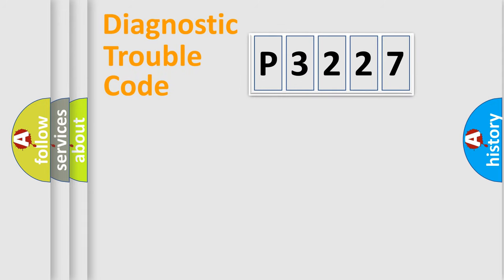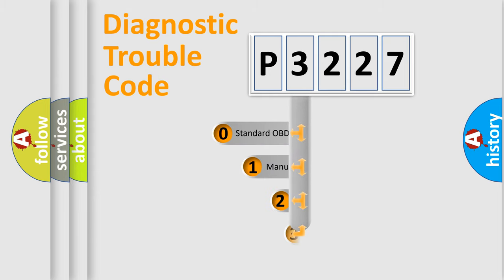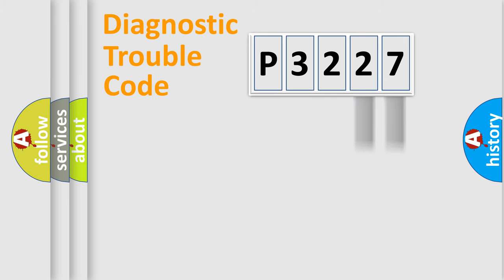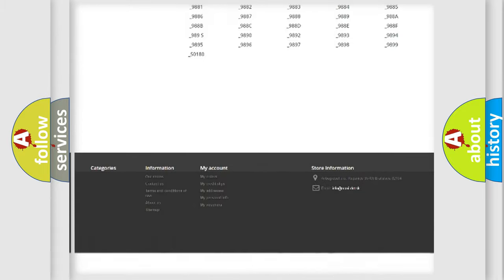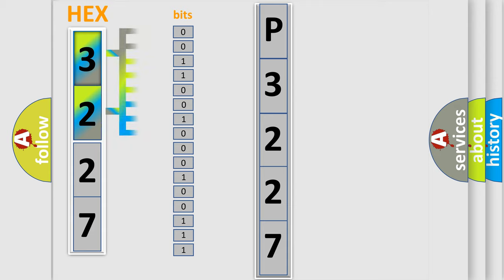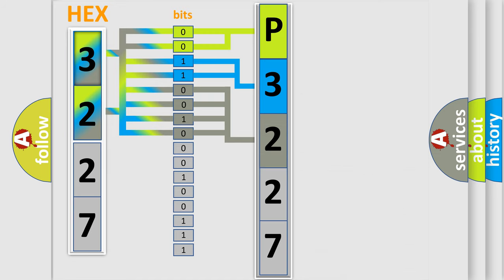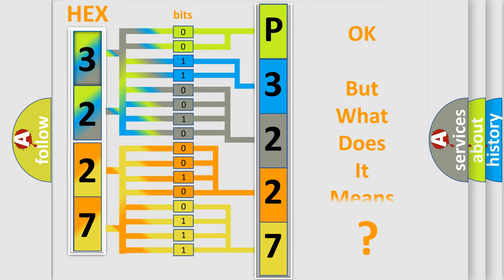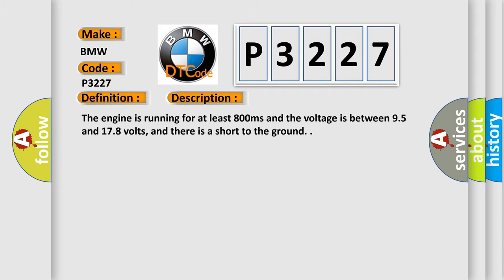DTC BMW P3227 Short Explanation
Contents:
0:21 Basic DTC analysis according to OBD2 protocol standard.
1:48 Insight into programming
2:58 A diagnostically understandable description of the Diagnostic Trouble Code
3:05 Basic error definition

Make:
BMW
Code:
P3227
Definition:
E-Box Control Circuit Fan Low
Description:
The engine is running for at least 800ms and the voltage is between 9.5 and 17.8 volts, and there is a short to the ground.
Cause:
Wires have short circuited to each other
ECU has failed
Generator failure